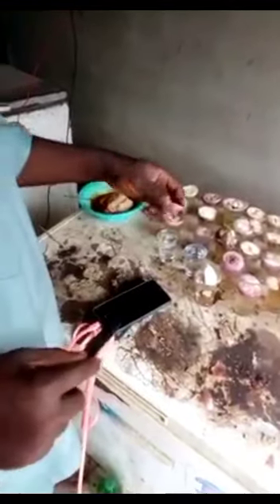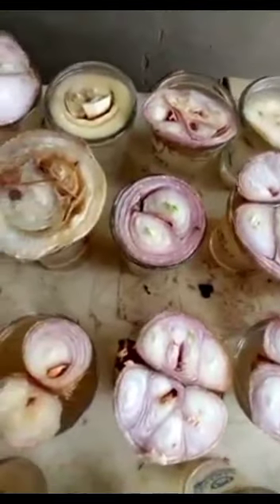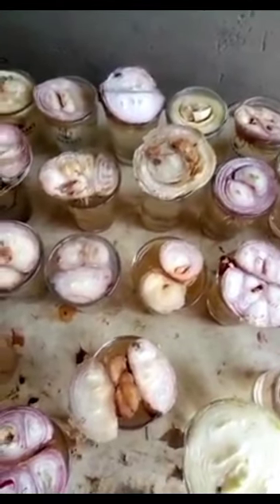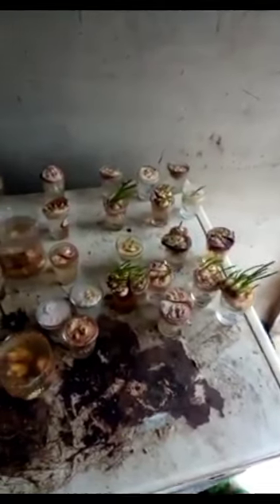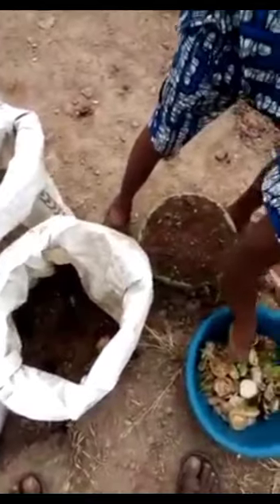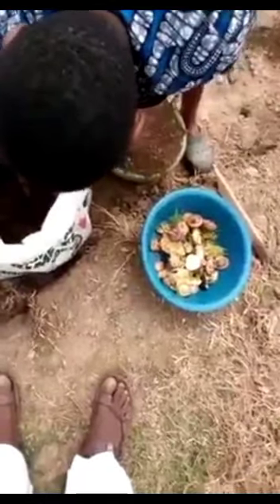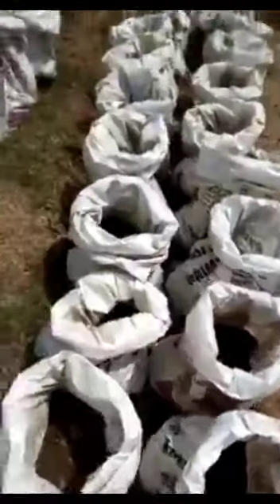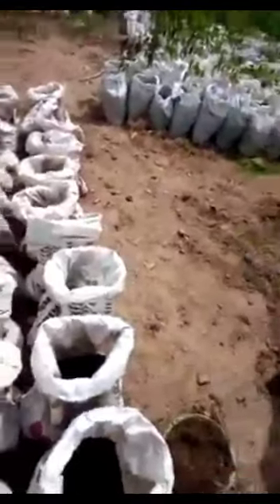Ogbin Alubosa Nile Yoruba